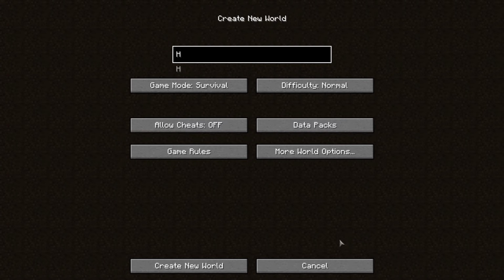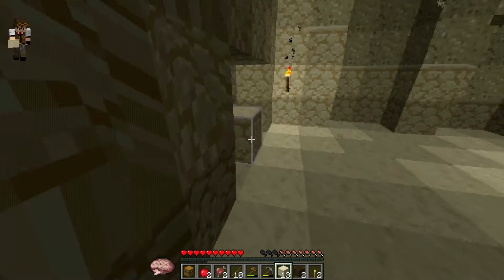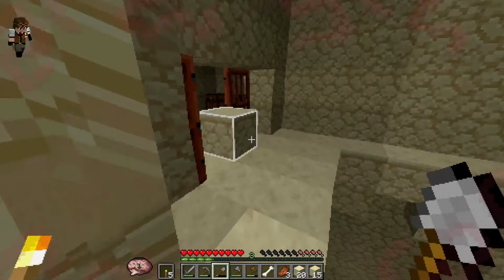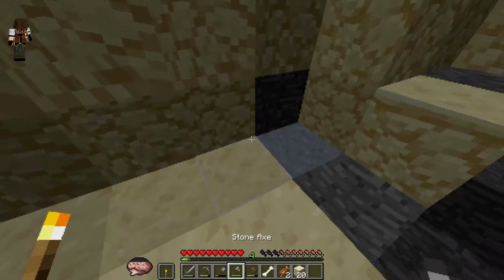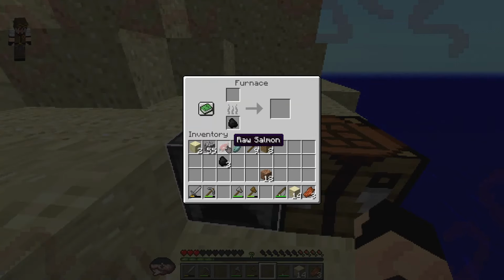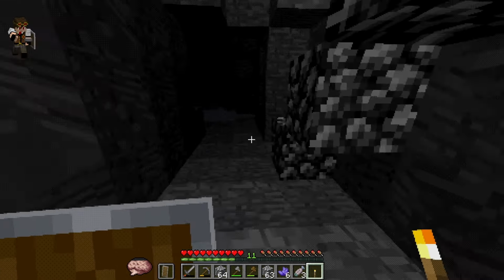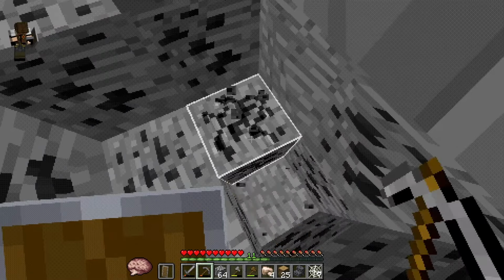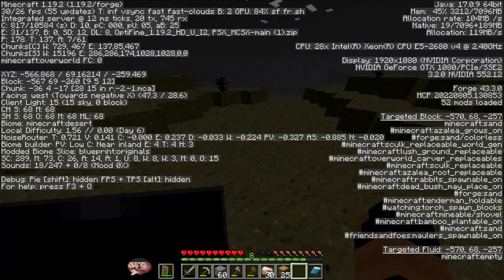Minecraft PS1 Edition is TERRIFYING! | Minecraft Horrors From The Fog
Just come closer...

Mods used

I used Roberts Curse as a base for this modpack so go check it out

Make sure to check out the original MCSX modpack as well